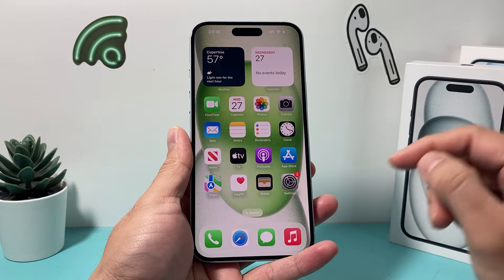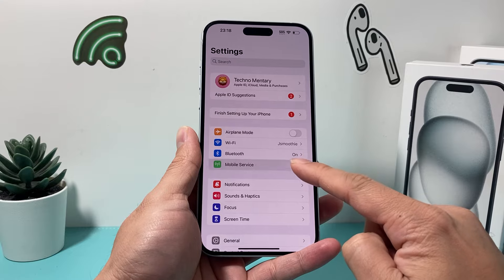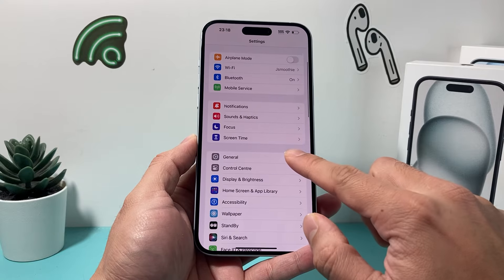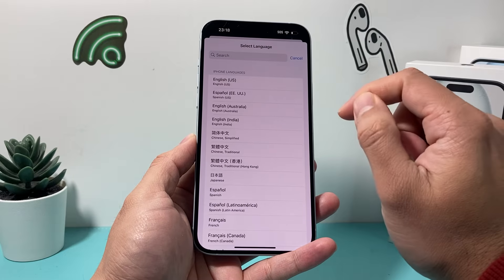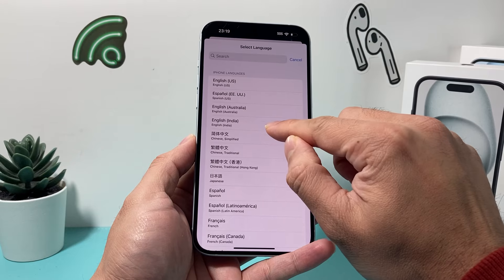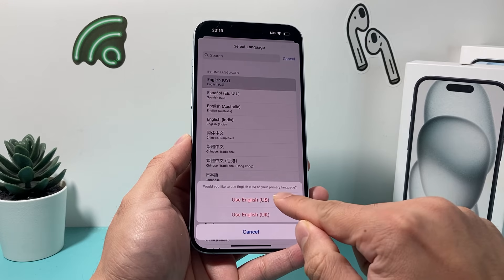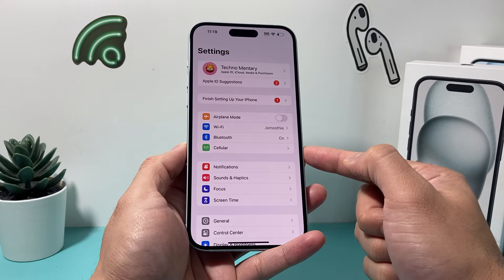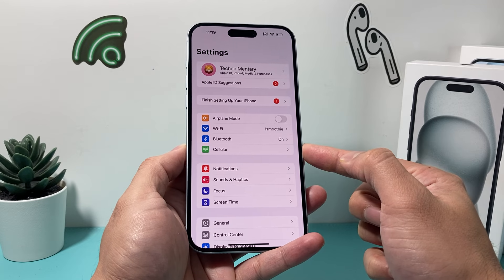Cellular Option Missing on iPhone Settings (FIXED)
Are you missing the Cellular option settings on your iPhone? In this quick video we show you how to get back the Cellular options on your iPhone settings on the latest iOS update.